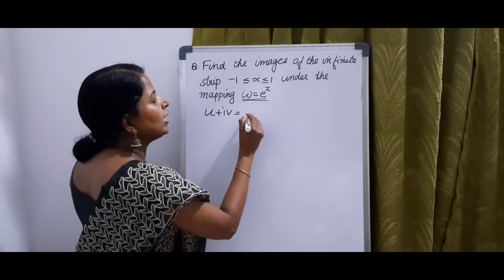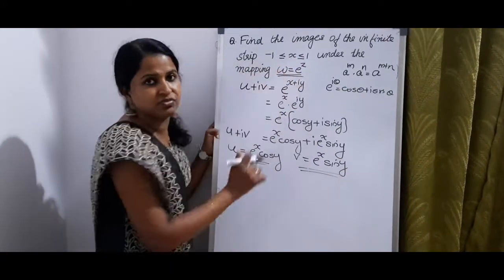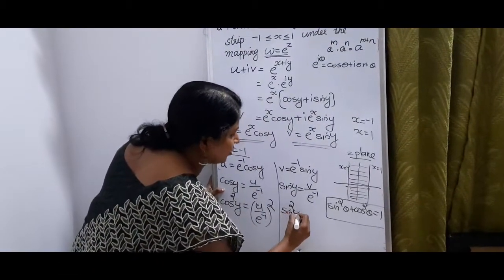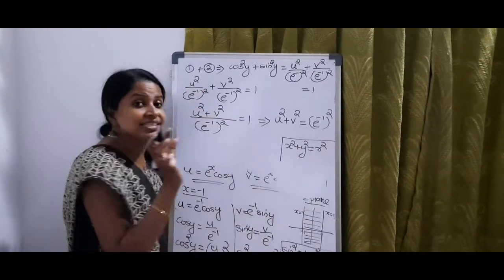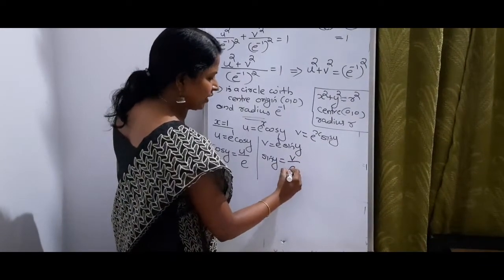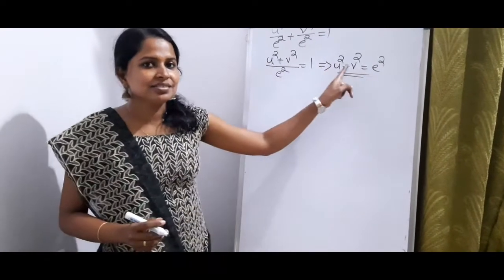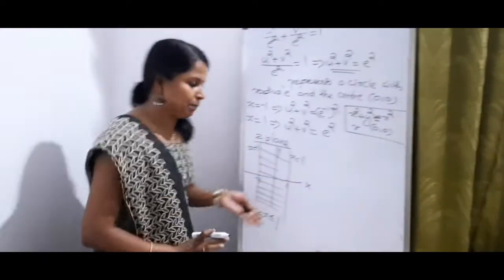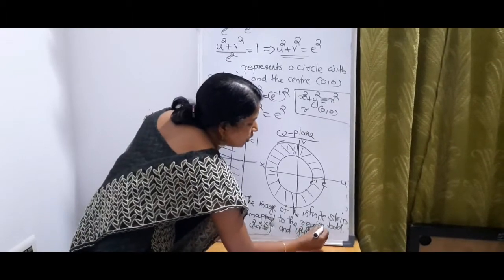Transformation w=e^z problem 1 by Jini Varghese